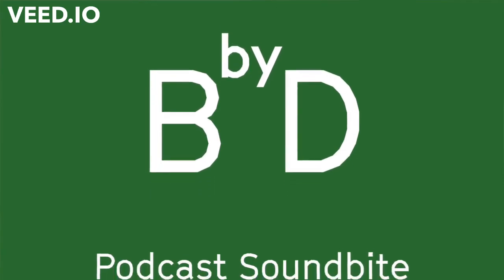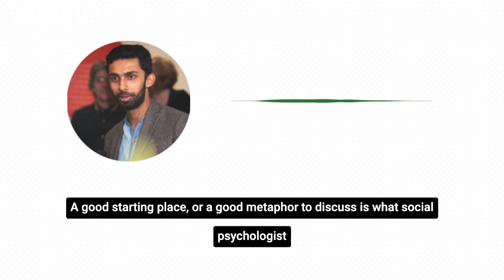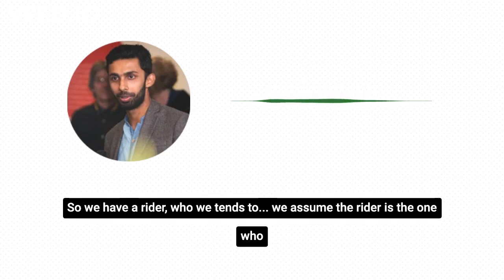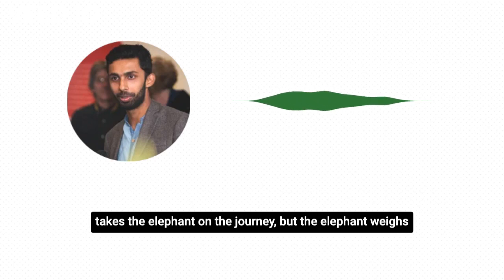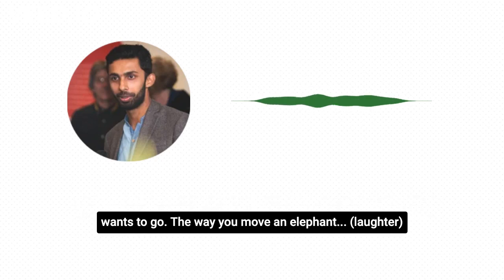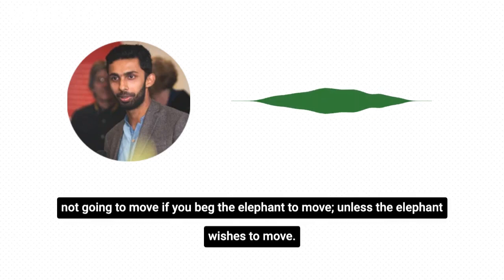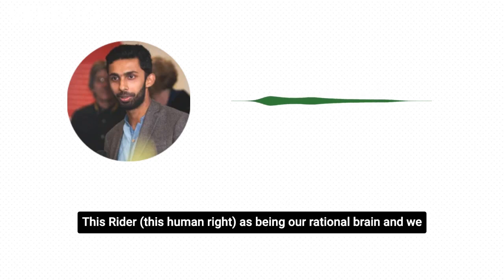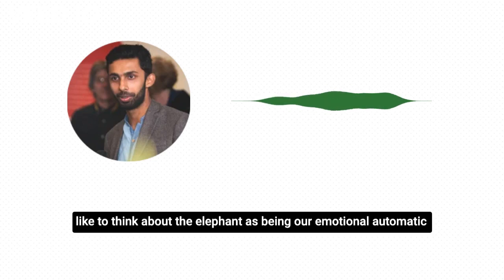Soundbite. What does a behavioural scientist actually do?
3 minute challenge - A quick summary of what a behavioural scientist does in less than 3 minutes !

(with 19 seconds to spare - boom !)

This podcast soundbite was captured from the Mental Health Awareness Week 2020 panel discussion on 'The Ergonomics of Community Wellbeing'.